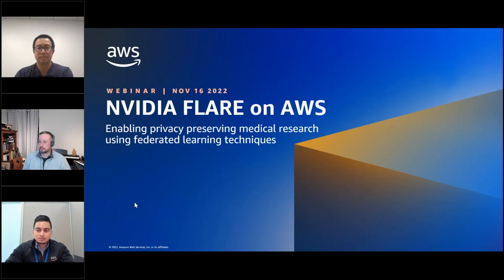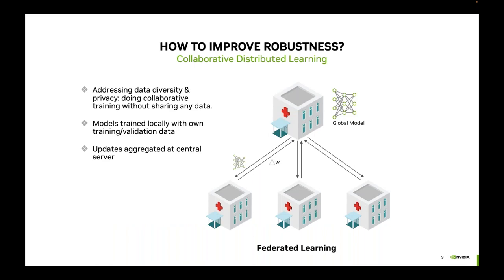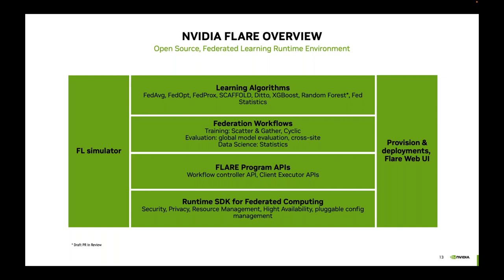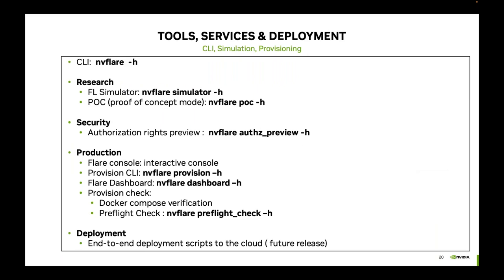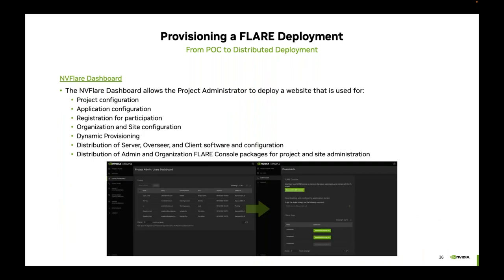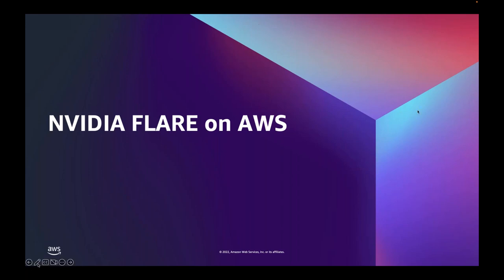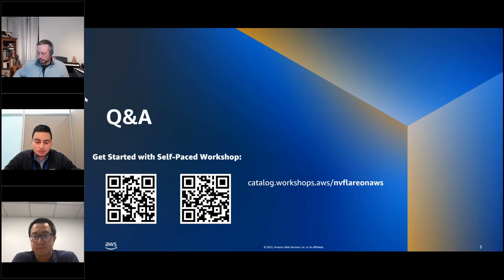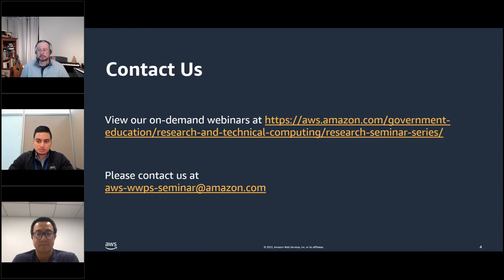Federated Learning Research using NVIDIA Flare on AWS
Federated learning (FL) is an approach to machine learning (ML) where model training data is not stored in a central location and computation is distributed, enabling secure and privacy-preserving multi-party collaboration. FL can be used in healthcare to rapidly and securely develop new ML models from heterogeneous data sets and diverse sources, all while avoiding privacy and data ownership concerns. FL has been adopted for medical imagery research in radiology, radiation oncology, and medical oncology.

In this webinar, we will present how to deploy an end-to-end FL solution using NVIDIA Federated Learning Application Runtime Environment (FLARE), an open-source Python SDK for collaborative computation on Amazon Web Services (AWS). We will demonstrate a use case for distributed model training for medical imaging artificial intelligence using MONAI—an open-source PyTorch-based framework—with FLARE.